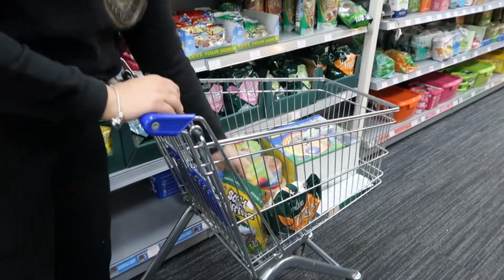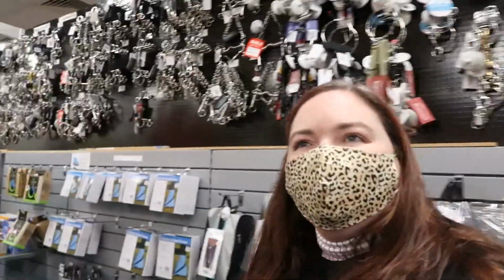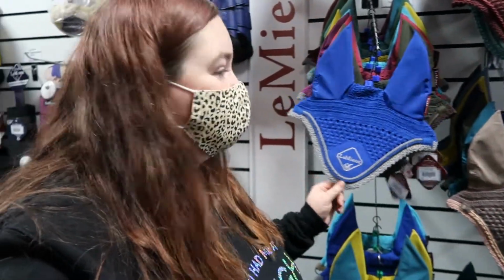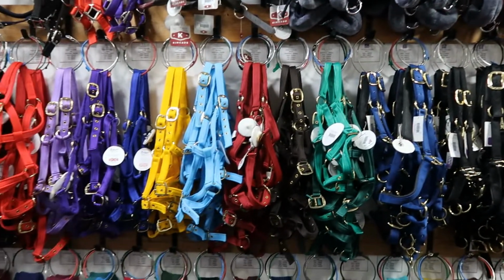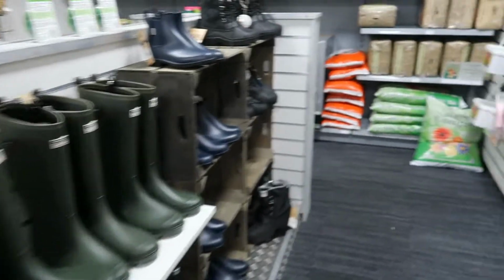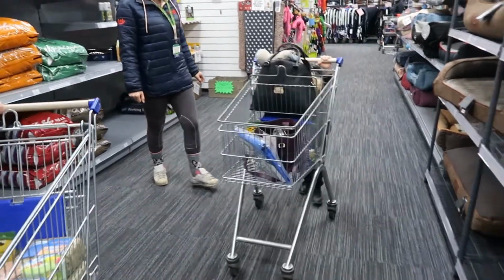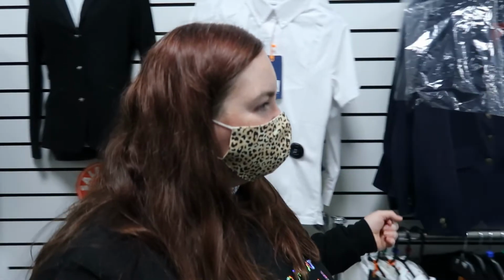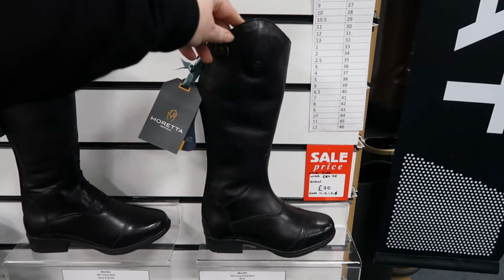Vlogmas Day 3 | Ingatestone Saddlery Centre festive store tour | GIVEAWAY!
Hello EquesRAYans,

On the 3rd day of vlogmas I take you for a store tour around Ingatestone saddlery centre who have pulled out all of the stops to create the perfect festive experience!

Title: Deck the Halls by Jingle Punks
Genre and Mood: Holiday + Inspirational